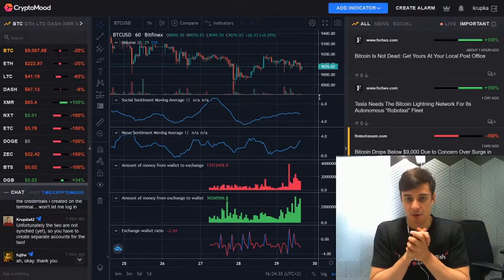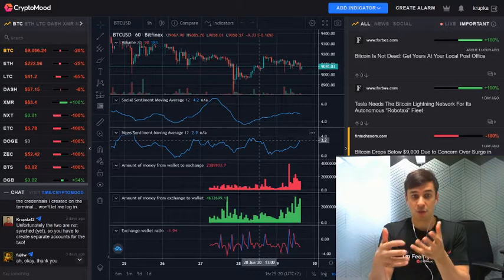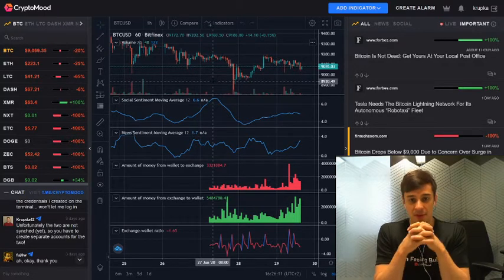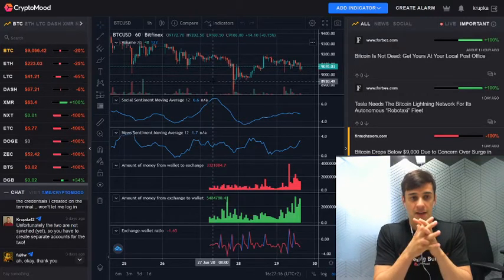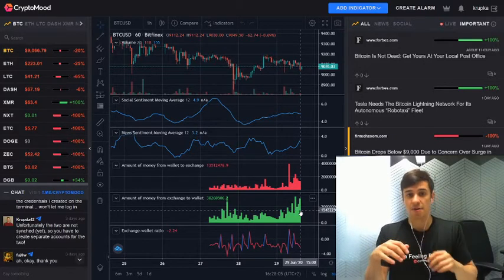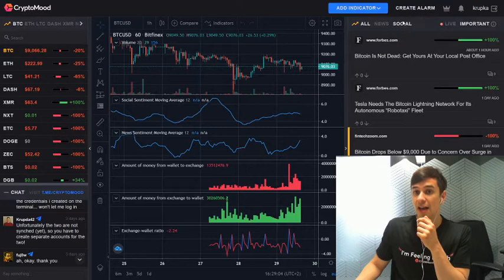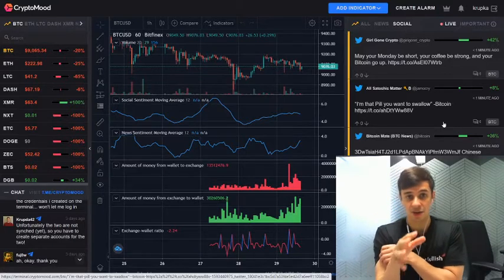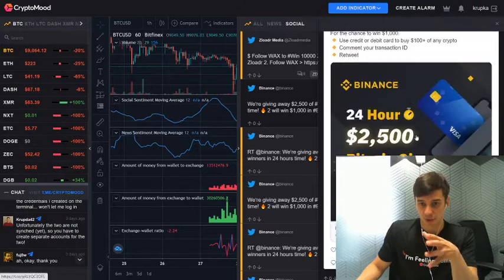THE ULTIMATE CRYPTOCURRENCY TRADING TOOL - CryptoMood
A brief overview of CryptoMood and the desktop terminal which you can test out